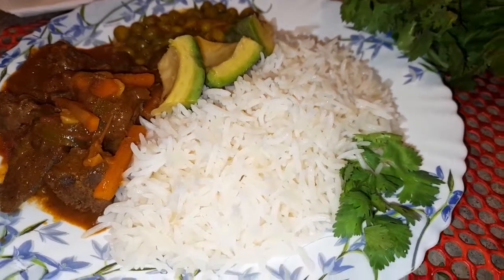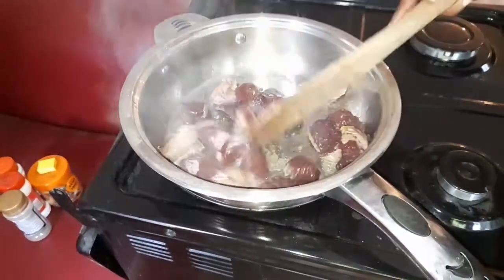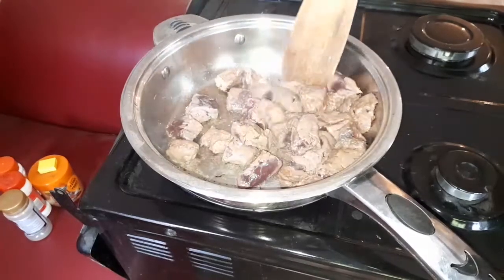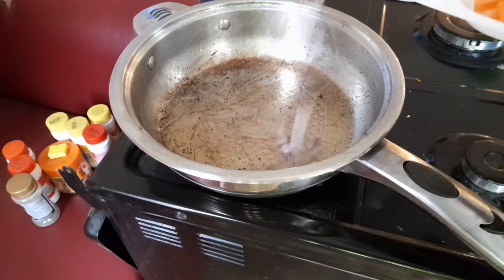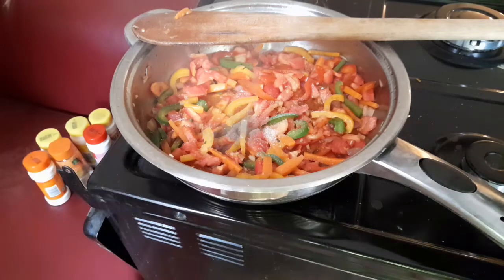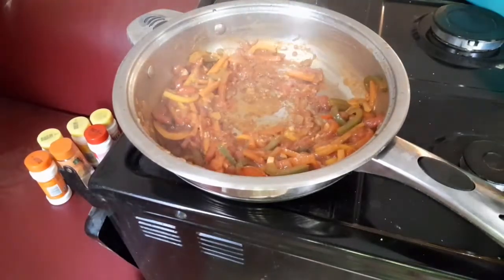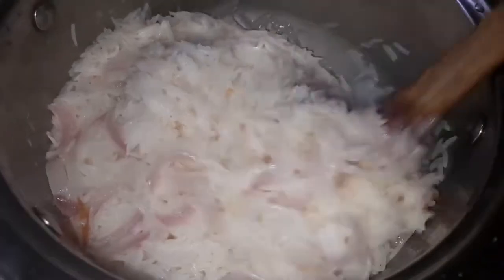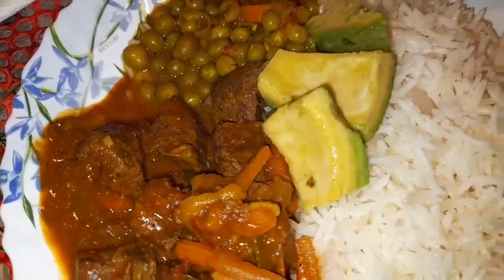How To Cook Liver | Coconut Rice Recipe. Let's Cook Liver and Coconut Rice. Easy Dinner Recipe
Hello, hope your all fine, welcome and welcome back to My kitchen by Nana.

Today we are cooking cow liver and the simplest coconut rice recipe.

INGREDIENTS:
1 red onion
3 ripe tomatoes
¼ green pepper
¼ red pepper
¼ yellow pepper
1 carrot
4 cloves of garlic
¼ ginger
500gm liver

Dry Spices:
1tsp salt
¼tsp black pepper
½tsp paprika
½tsp garlic powder
1tsp beef curry
1 beef cube

Coconut Rice
*1 Cup Basmati Rice
*1 Cup Coconut Milk
*1 Red Onion
*¾ Cup of water
*1TBSP  vegetable oil